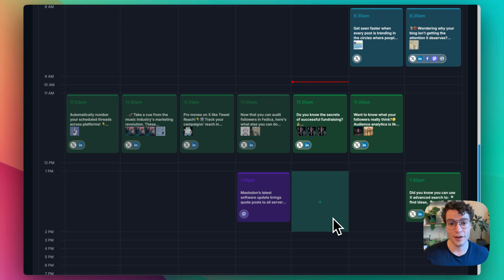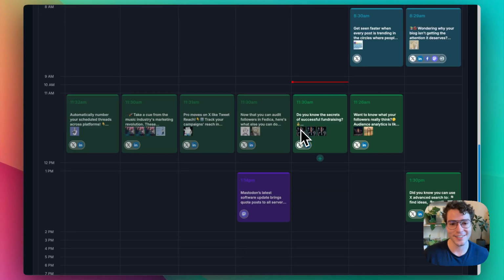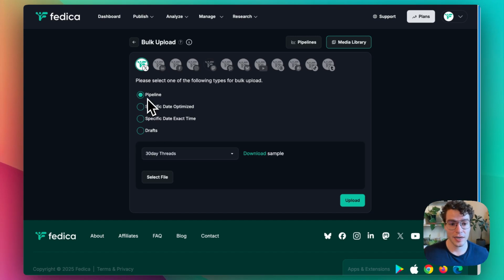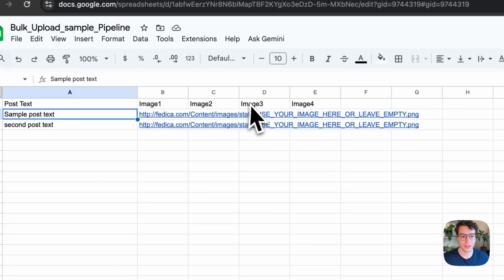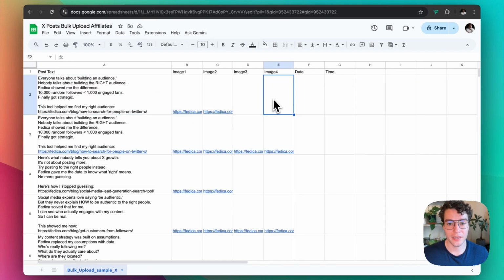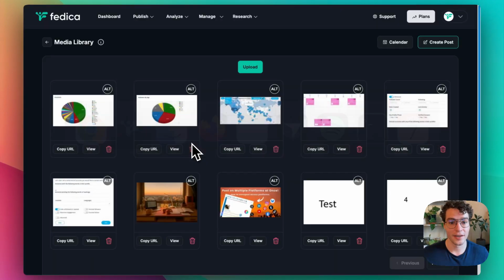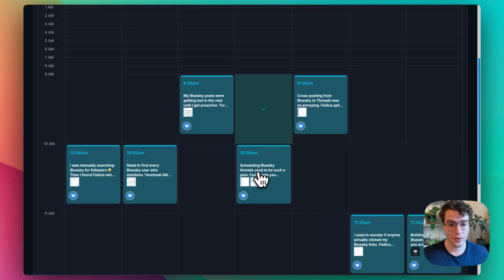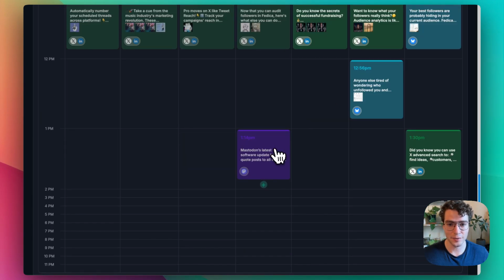How To Bulk Upload Social Media Posts to a Content Calendar